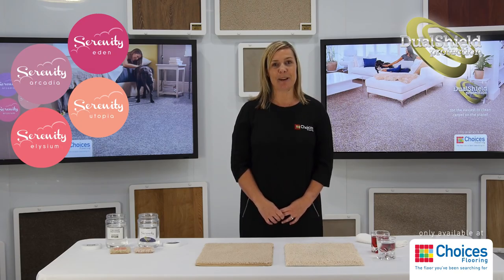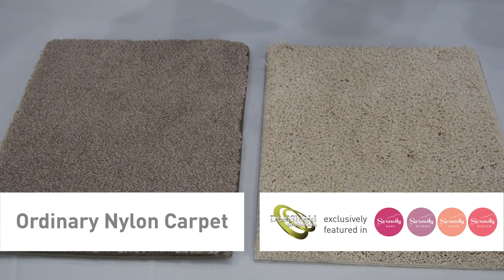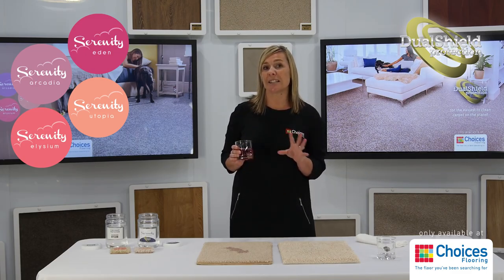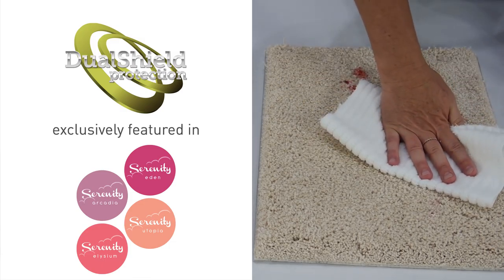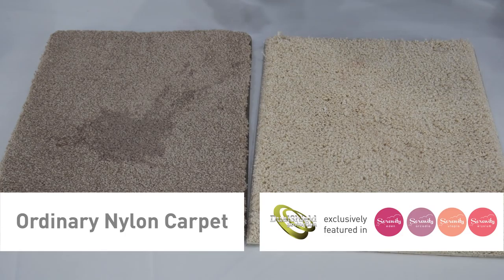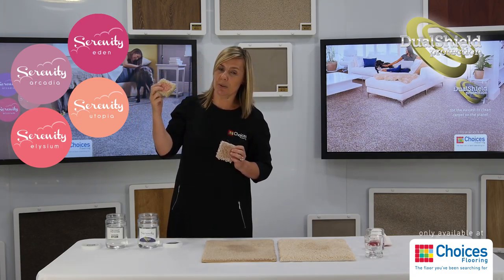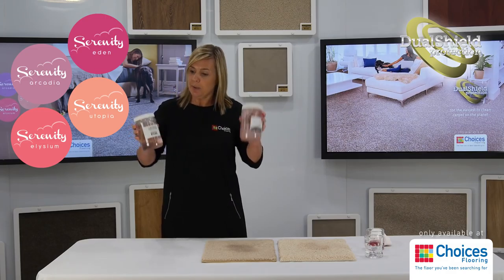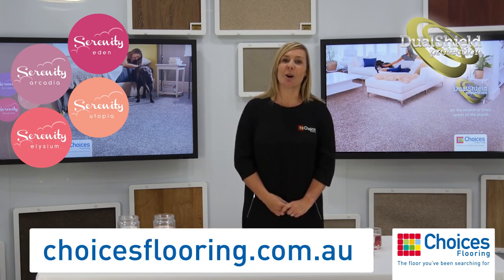Your Flooring Choices - Serenity Carpet DualShield Protection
Serenity Arcadia & Eden carpets feature DualShield Protection, an advanced nanotechnology that creates a superior spill and soil barrier on each fibre, repelling dirt and spills so they do not turn into stains.

The ultra-fine nanoparticles combine on a molecular level to encapsulate each fibre with a complete spill and soil barrier, making these Serenity carpets the easiest to clean.